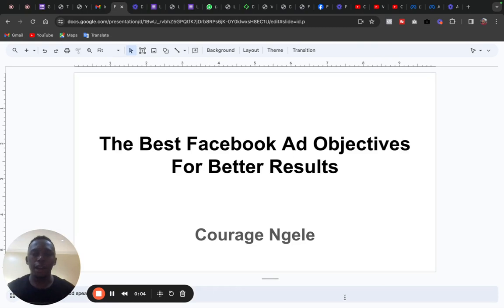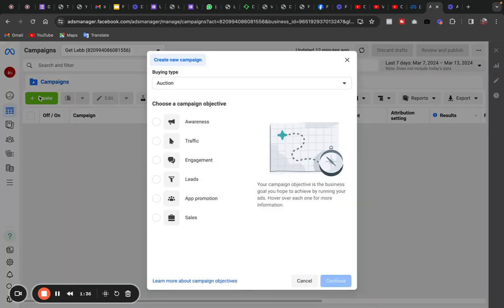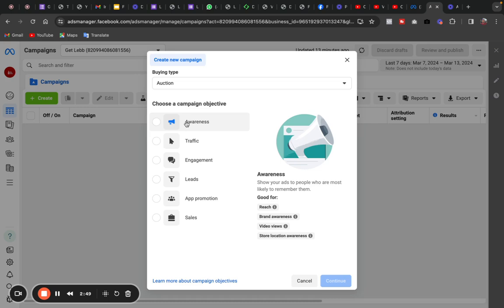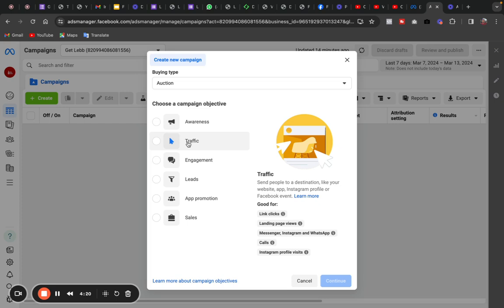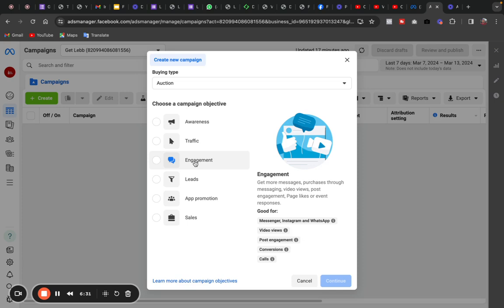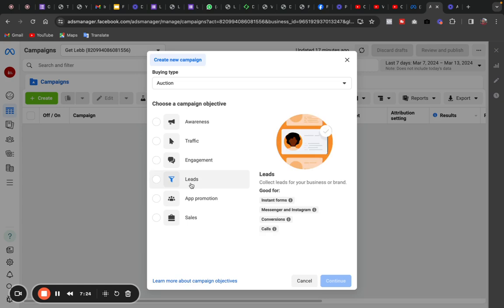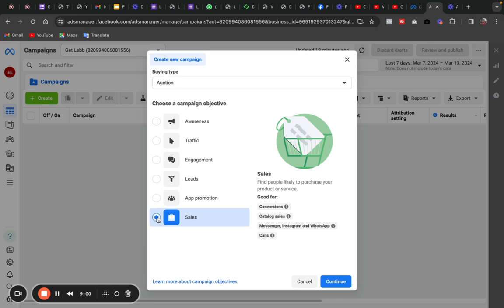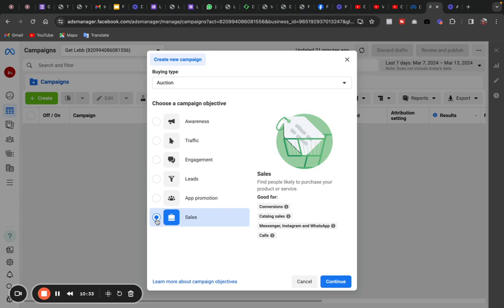The Best Facebook Ad Objective For Better Facebook And Instagram Ad Results In 2024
The Best Facebook Ad And Instagram Ad Objective For Small Business.

In this video, you will learn the best Facebook Ad Objective to select for your ads. The Ad Objective you select either for your Instagram Ad or facebook Ad will determine the performance of your ad to a great extent.

Selecting the best objective for your ads is one of the best ways to get maximum results as a small business owner when setting up Facebook ads or Instagram ads for your business.

This video shows the 6 Ad Objectives on the Facebook Ads Manager and the function of each objective, and how these ad objectives influences the performance of your facebook advert.